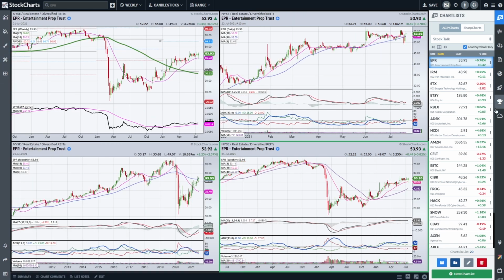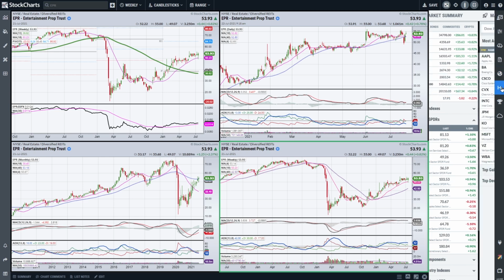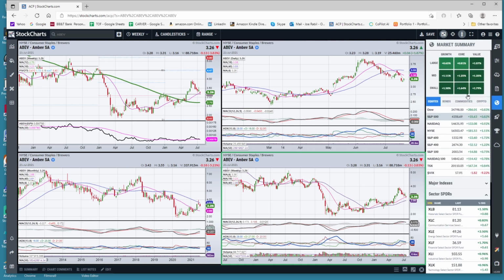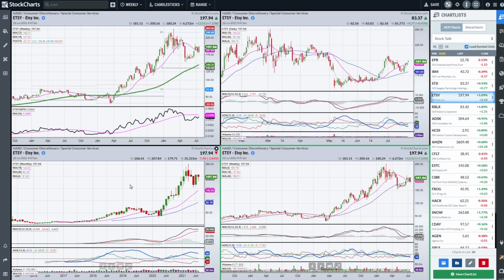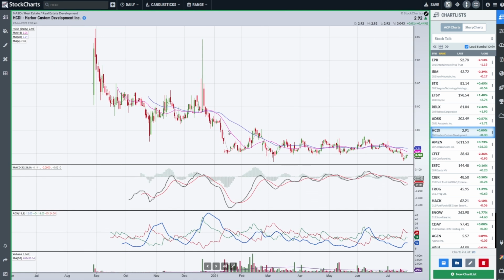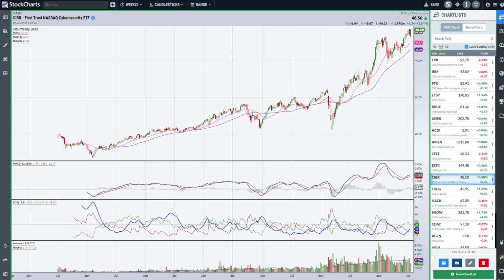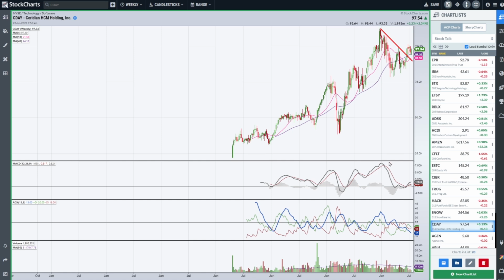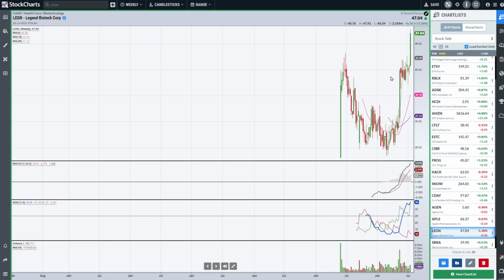How I use StockChartsACP & Analyzing Your Symbol Requests | Joe Rabil | Stock Talk (07.22.21)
Joe shows his favorite aspects of StockChartsACP, explaining the convenience of getting at stock and market summary information through ACP. He also shows one of the scans he uses to find the pullback trade. Then, he goes through and analyzes your stock requests.

0:00 - Intro
2:49 - StockChartsACP, Stock and Market Summary
7:32 - Market Movers, SCTR, and Scanning for a Pullback Trade
11:17 - Symbol Requests: EPR Properties (EPR), Iron Mountain (IRM), Seagate (STX)
14:27 - Etsy (ETSY), Roblox (RBLX), Autodesk (ADSK)
17:49 - Harbor Custom Development (HCDI), Amazon (AZMN), Confluent (CFLT)
19:54 - Elastic NV (ESTC), NASDAQ Cybersecurity ETF (CIBR), JFrog (FROG)
22:52 - ETFMG Prime Cyber Security ETF (HACK), Snowflake (SNOW)
24:39 - Ceridian HCM (CDAY), Agenus (AGEN)
27:24 - Apellis Pharmaceuticals (APLS), Legend Biotech (LEGN)